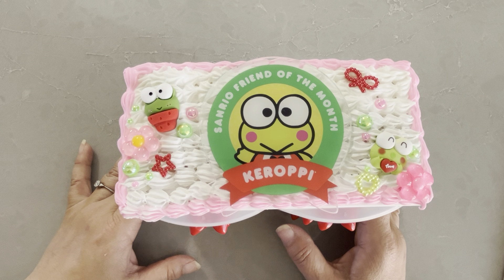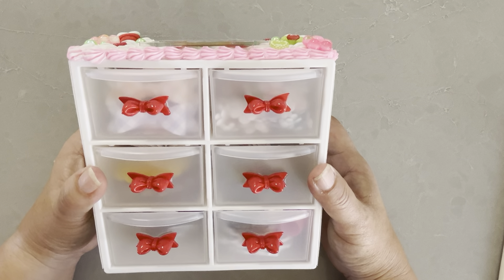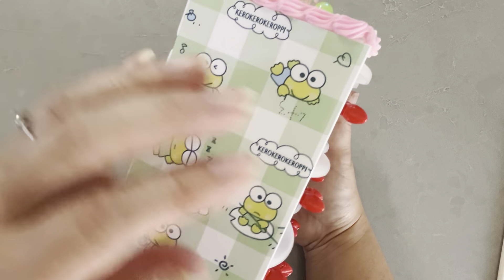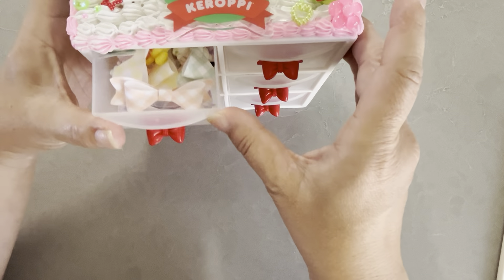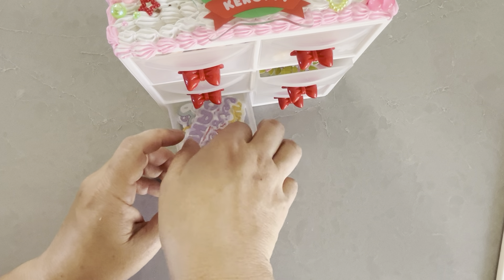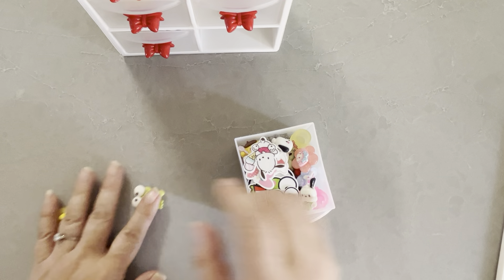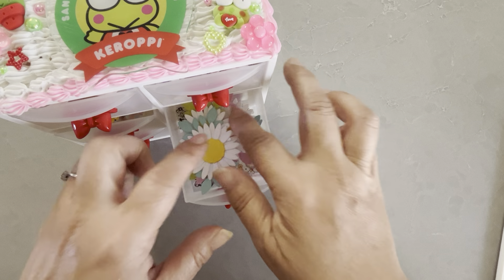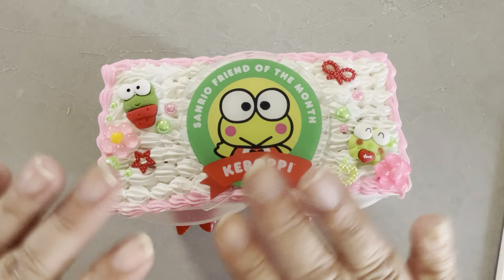Sanrio Drawer Swap With Fritzi (Part 1)